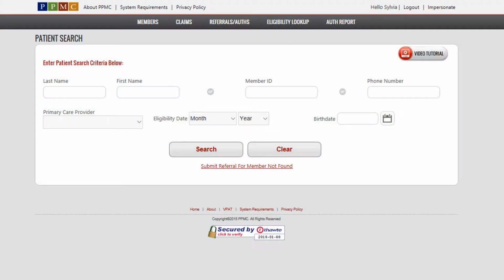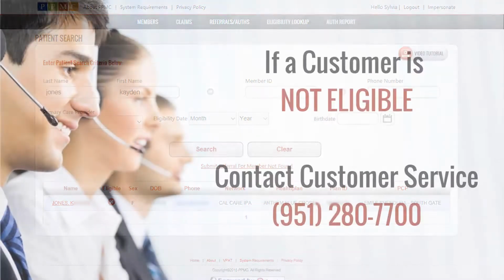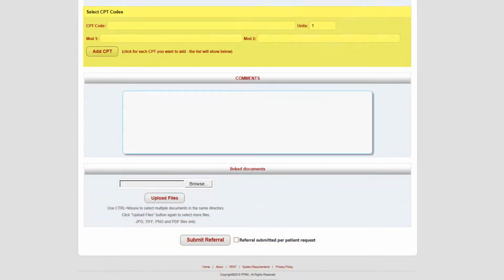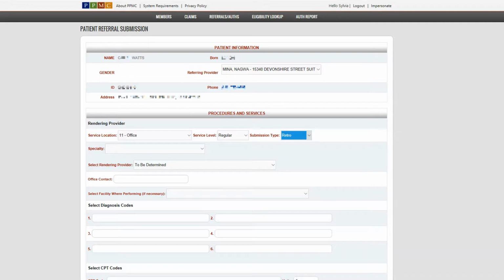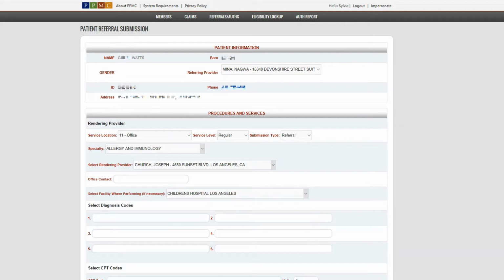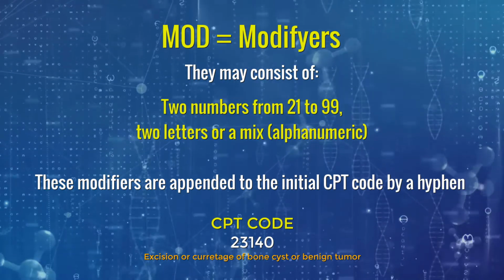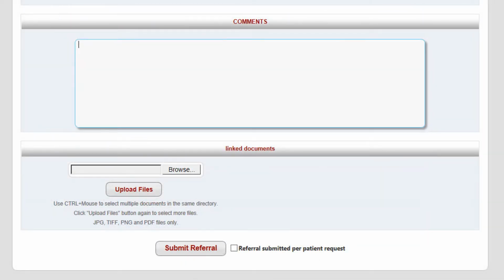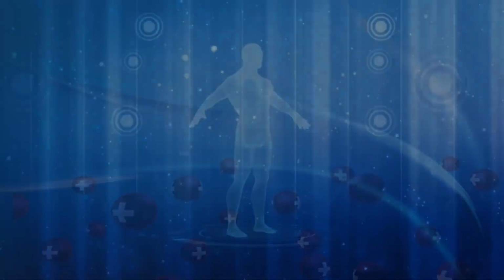PPMC Creating A Referral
Step by step instructions to create a new referral on the PPMC Web Portal.